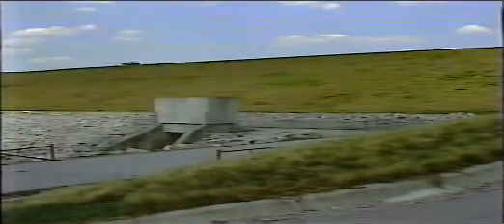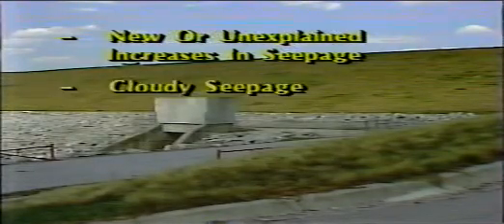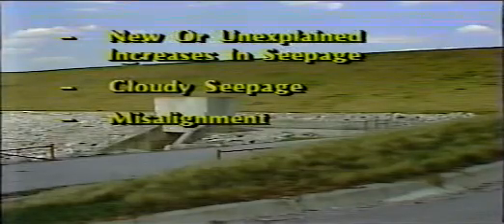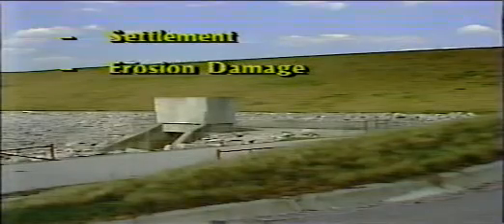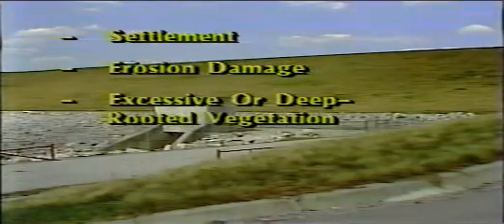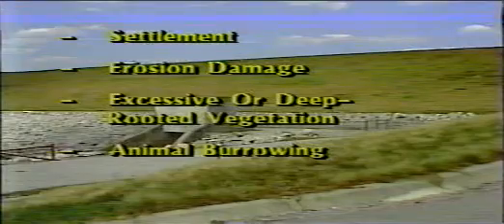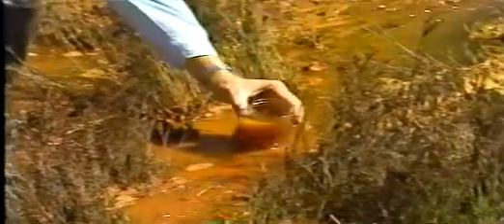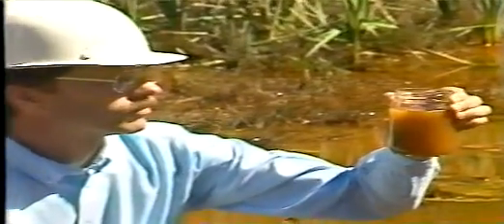Visually identifying Dam Safety Issues